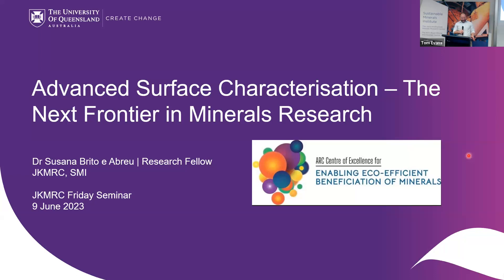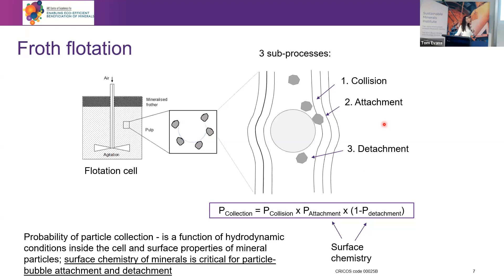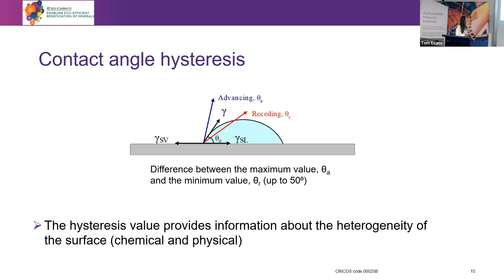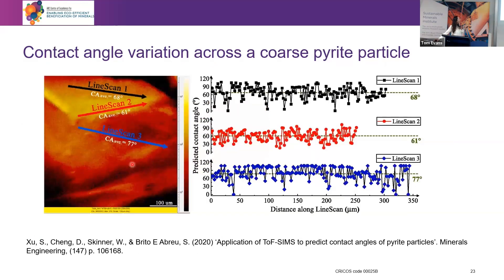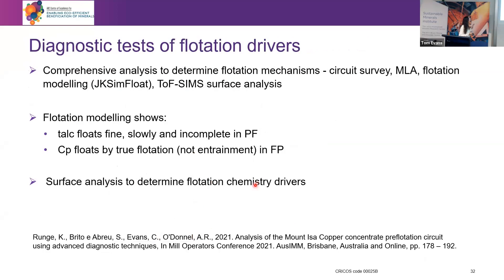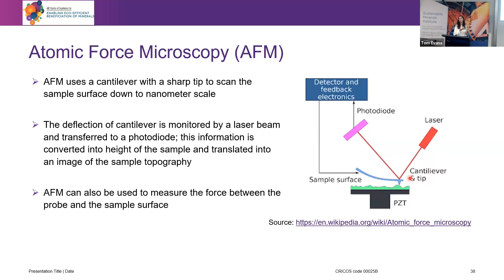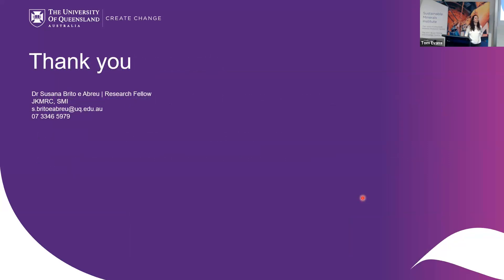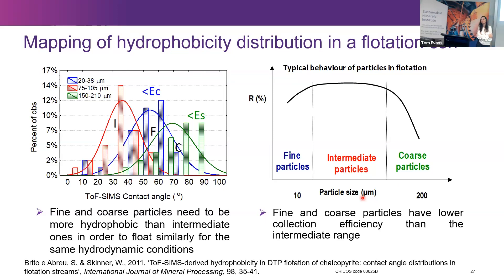Advanced surface characterisation – the next frontier in minerals research | Dr Susana Brito e Abreu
Abstract: In mineral processing, the separation of valuable minerals from the waste (gangue) by froth flotation is dependent on the interaction between the valuable minerals and air bubbles. For mineral particles to successfully attach to air bubbles and be recovered, their surfaces need to be sufficiently hydrophobic (i.e. water-repellent). This property, in turn, is determined by the mineral surface chemistry of the particles which can be manipulated by the addition of flotation reagents (collectors, depressants, activators, etc.) and controlling pulp chemistry conditions. The surface chemistry can also be inadvertently altered during comminution (i.e. oxidation during grinding), by the process water quality (i.e. ion speciation and residual reagents), and interactions between different minerals (i.e. galvanic interactions). However, ascertaining the surface properties of mineral particles in complex mineral systems is challenging. With recent advances in surface analytical techniques, such as Time-of-Flight Secondary Ion Mass Spectrometry, X-Ray Photoelectron Spectroscopy and Atomic Force Microscopy, acquiring mineral-specific surface chemistry information within complex mineral mixtures is now possible. In this seminar, some examples of these capabilities and future directions to advance mineral characterisation will be shown.

Bio: Dr Susana Brito e Abreu has a background in Chemical Engineering and has completed her PhD in Minerals Engineering from The Wark, University of South Australia, where she specialised in the application of surface analysis in minerals research, in particular, Time-of-Flight Secondary Ion Mass Spectrometry. She has a special interest in the complex interplay between ore mineralogy, mineral surface properties and process behaviour. Susana’s research is focused on understanding the chemistry drivers of flotation and devising solutions to improve separation efficiency (e.g. plant flotation performance). Susana is driving her research to advance the surface characterisation tools for mineral processing studies.